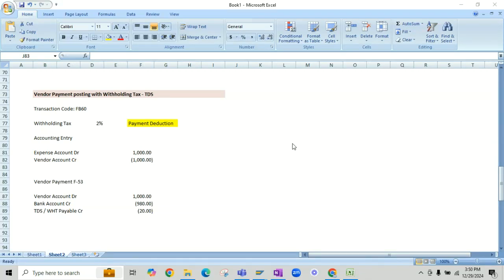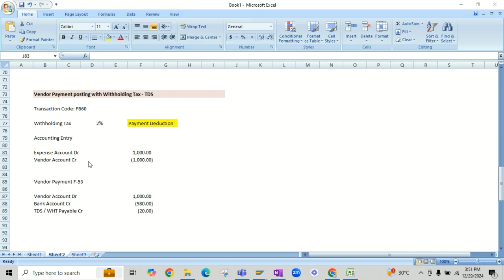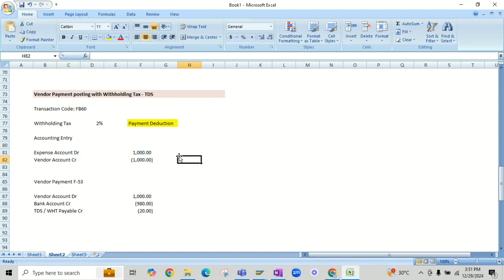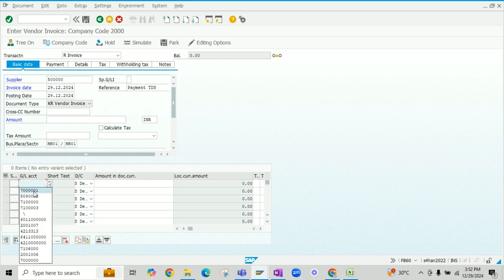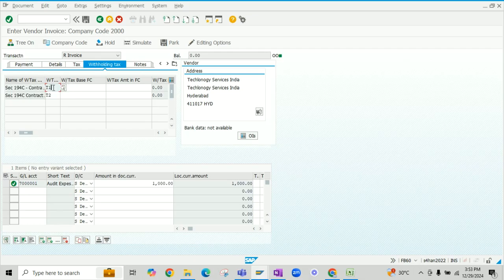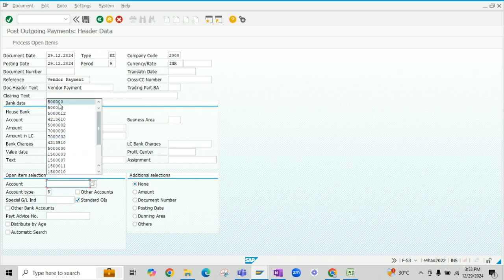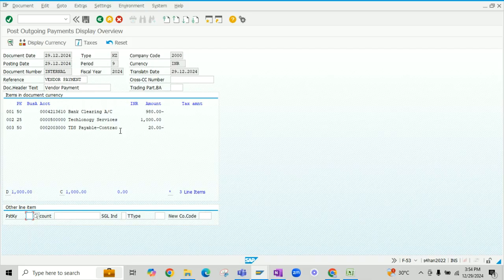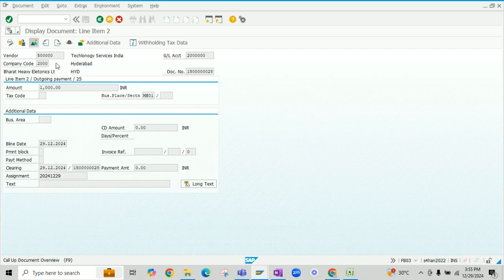Vendor Payment posting with Withholding Tax TDS : F-53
In this video, I demonstrate how to handle vendor payment postings with withholding taxes i.e. TDS (tax deducted as source) .

I walk through a system demo using transaction code FB60 for Vendor Invoice posting and F-53 for Vendor Payment posting, explaining the importance of selecting the withholding tax code at the time of Invoice posting.

Please make sure to review the withholding tax details of the business partner.